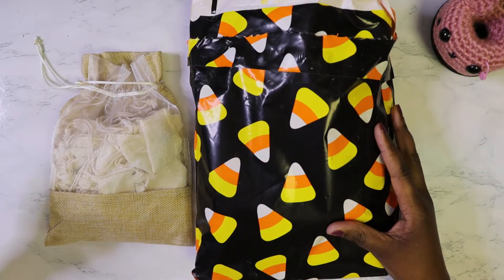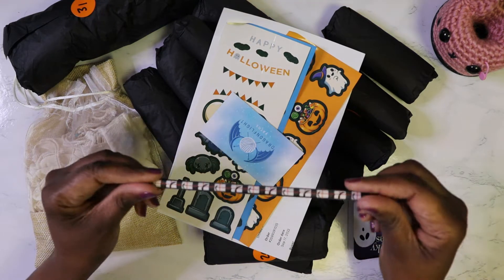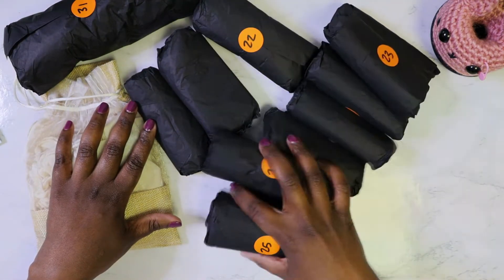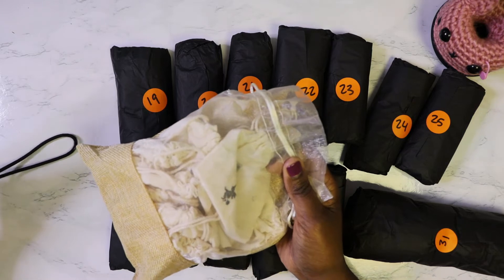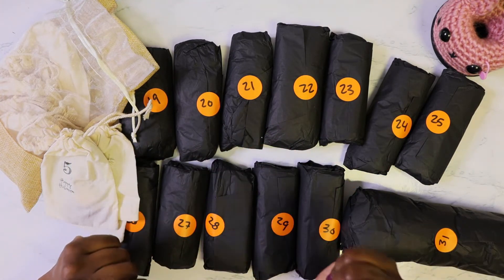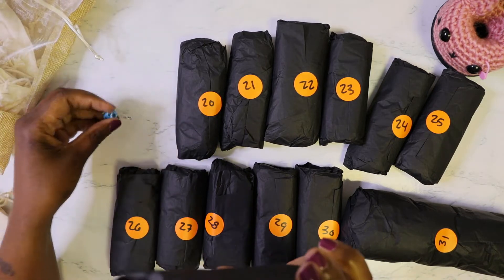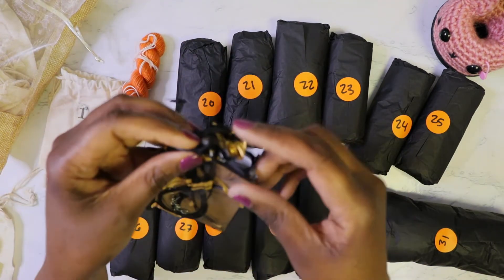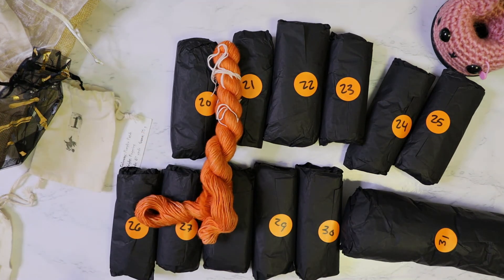13 Days of Halloween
13 Days of Halloween
Every day for the next 13 days leading up to Halloween I will open 1 package of hand dyed yarn as well as a mystery Halloween stitch marker. Today is day 1 of the 13 days of Halloween. If you want to see what mystery yarn and mystery stitch marker I received for day 1 then stick around.

Thanks so much for joining me, Charlena